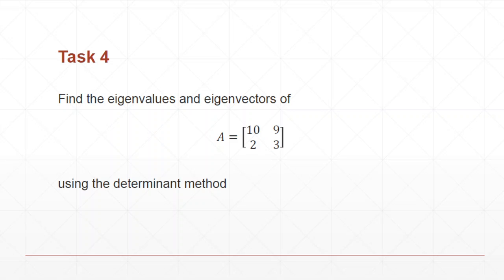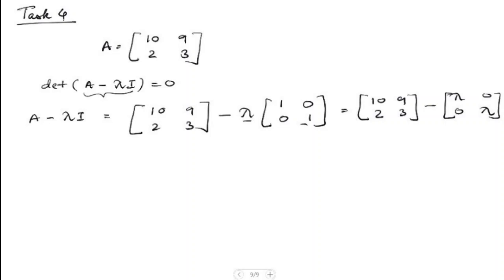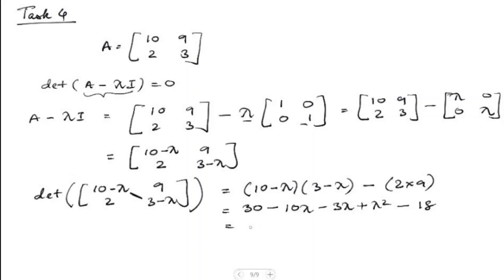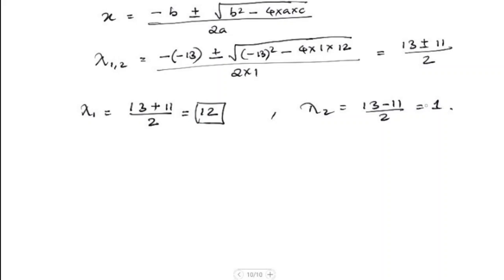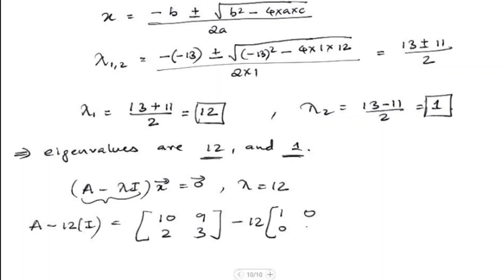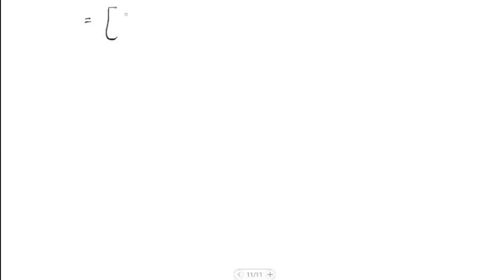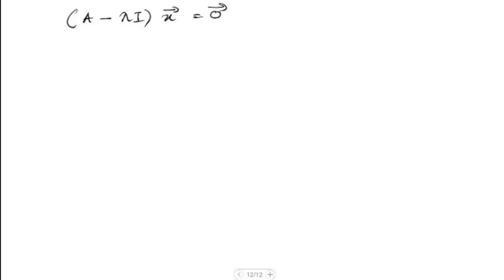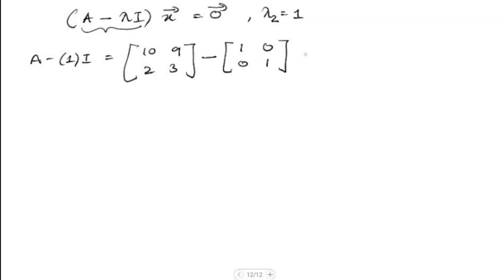Eigenvalues and Eigenvectors | (2x2) Matrix | Numerical Mathematics